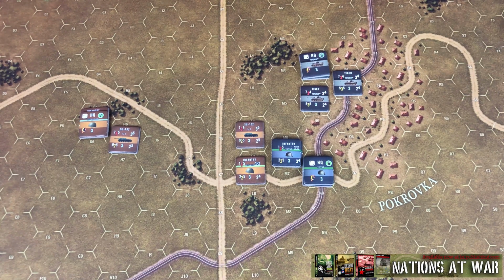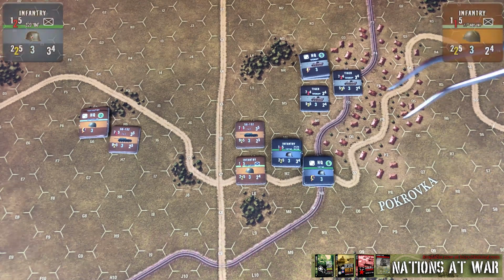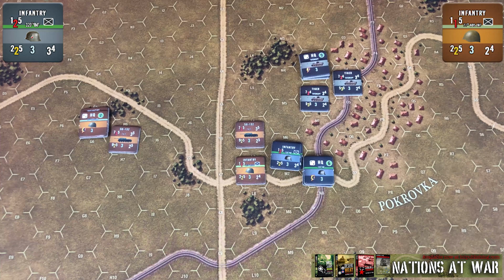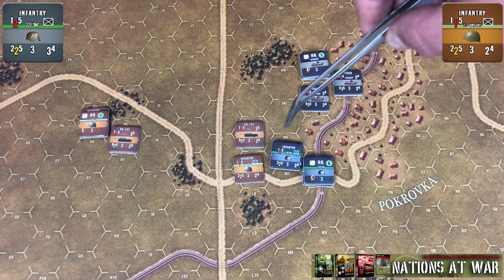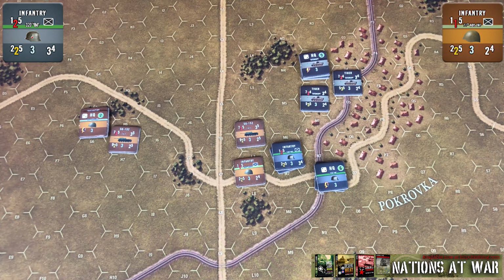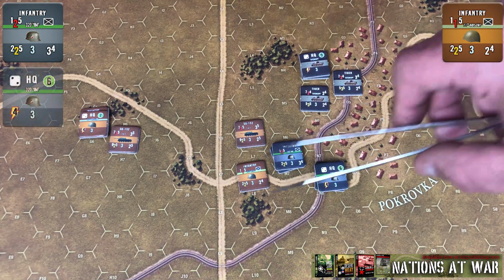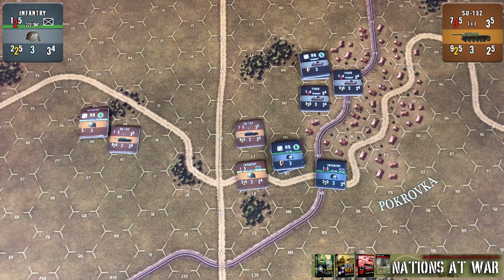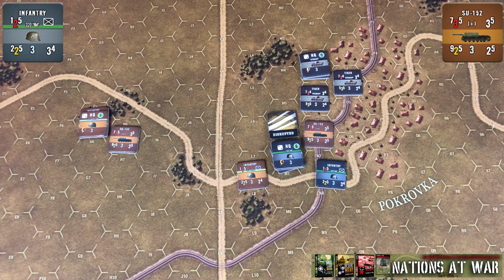NaW Bootcamp 12 Assault Combat